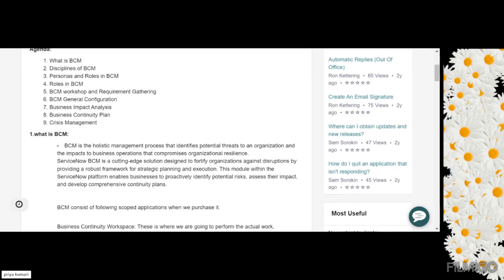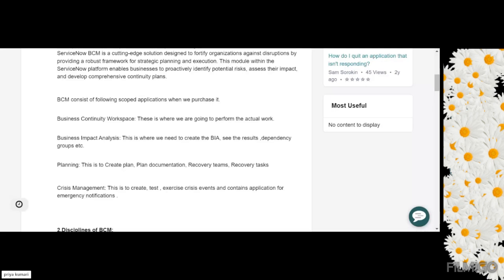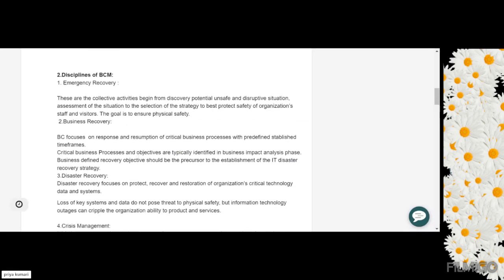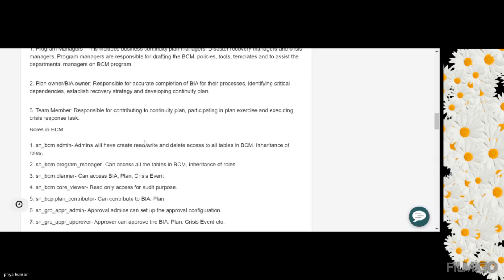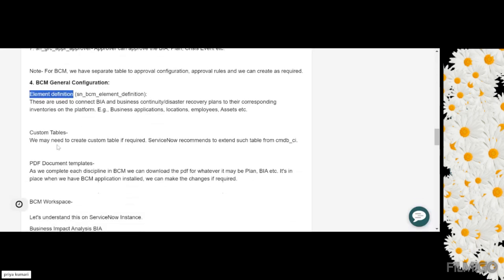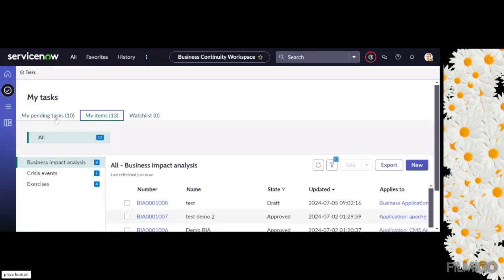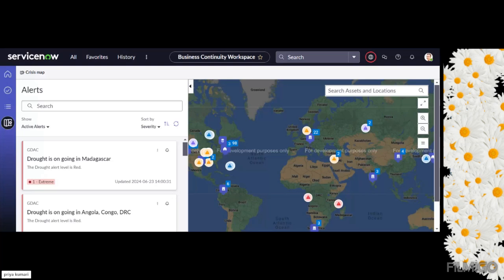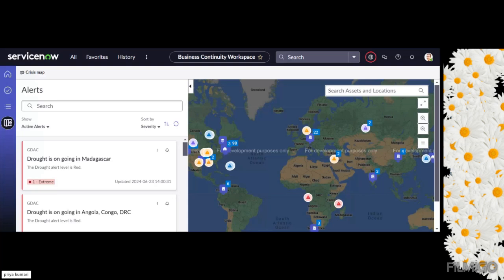Business Continuity Management (BCM) Overview: Ensuring Resilience in Uncertain Times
In this video, we provide a comprehensive overview of Business Continuity Management (BCM), a crucial process for organizations to ensure resilience and continuity in the face of disruptions, crises, or unexpected events. Learn about the key components of BCM, including risk assessment, business impact analysis, strategy development, and plan implementation. Understand how BCM helps organizations minimize downtime, reduce losses, and maintain customer trust. Whether you're a business owner, risk manager, or simply interested in BCM, this video provides a solid foundation for understanding this essential discipline.
Business Continuity Management (BCM)
# BCM Overview
Risk Management
Disaster Recovery
Emergency Management
Crisis Management
Continuity Planning
Business Resilience
Operational Risk
ISO 22301
Business Continuity Plan